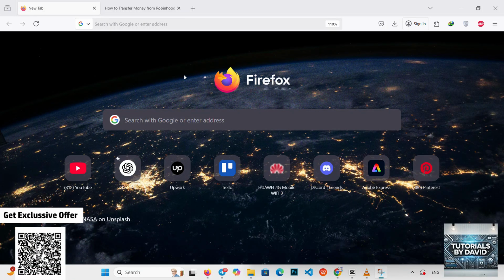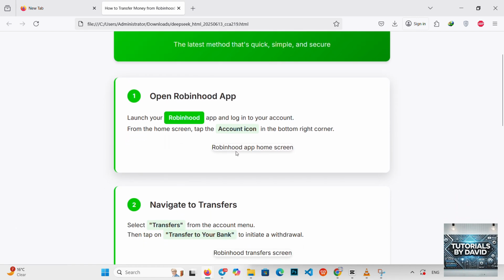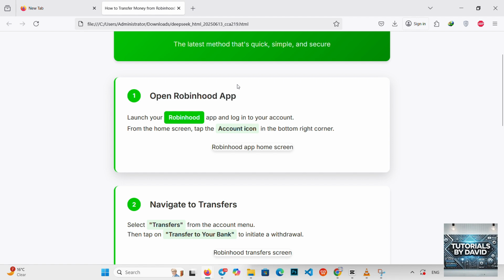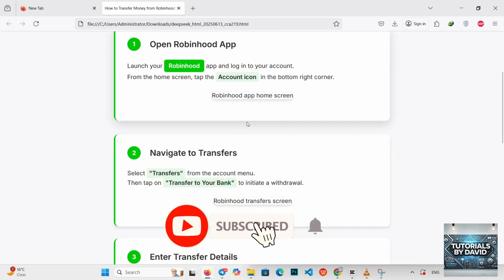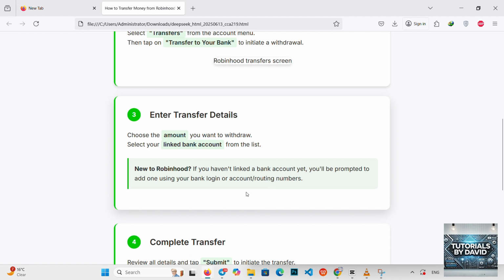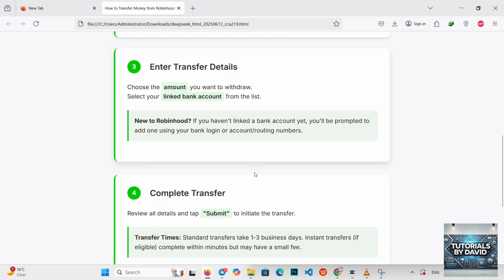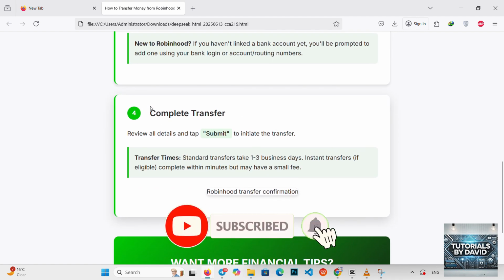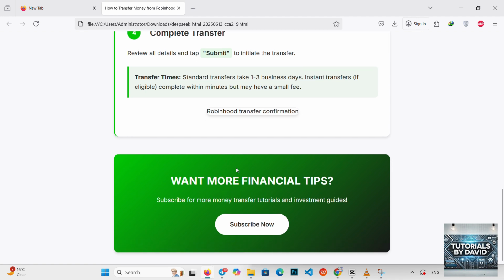How to Transfer Money from Robinhood to Bank Account [2026 Method]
Code: @tbd-11p

💡 Sold Stocks or Have Cash Sitting in Robinhood? Here’s the 2026 Guide to Moving That Money Into Your Bank — Fast, Safe & Easy!

✅ What You’ll Learn:

🟣 Step-by-Step: Transfer Funds From Robinhood to Bank
🟣 Requirements: Settled Funds & Linked Accounts
🟣 Timeframes, Limits & Any Hidden Fees
🟣 Troubleshooting: Failed Transfers & Bank Verifications

⚡ Takeaway: Don’t Let Funds Sit — Withdraw From Robinhood to Your Bank Smoothly With This 2026 Method!